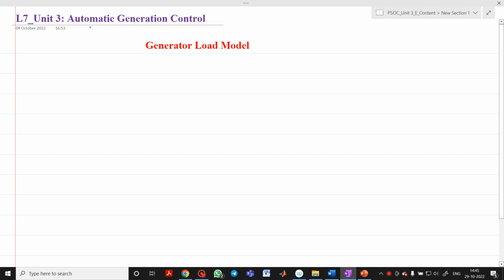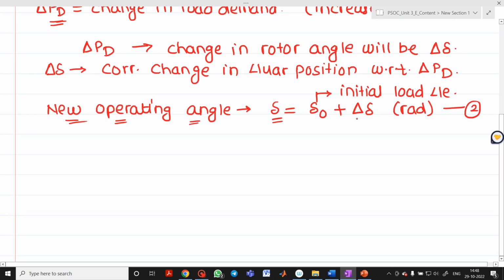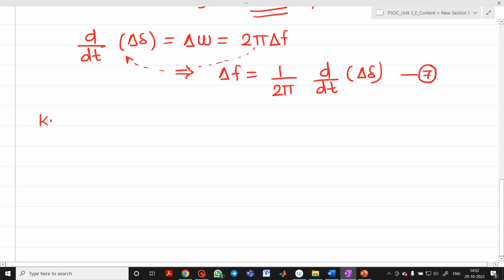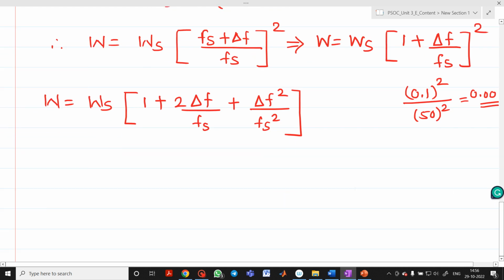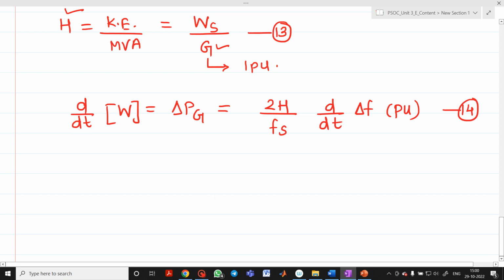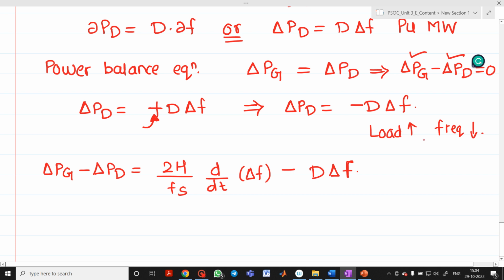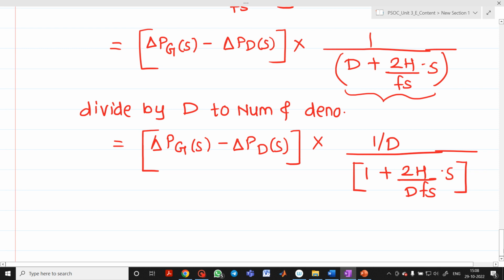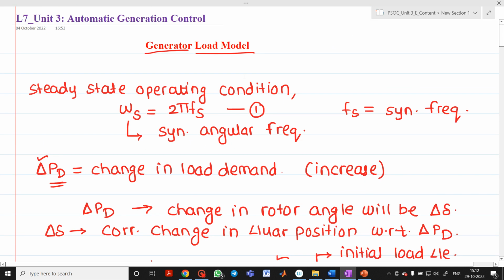Lec 07 Automatic Generation Control Generator Load Model